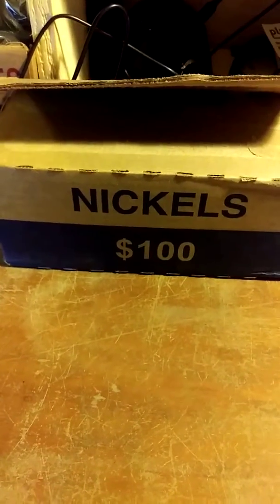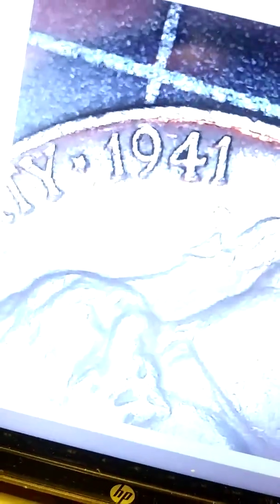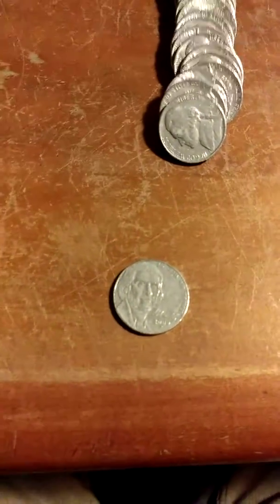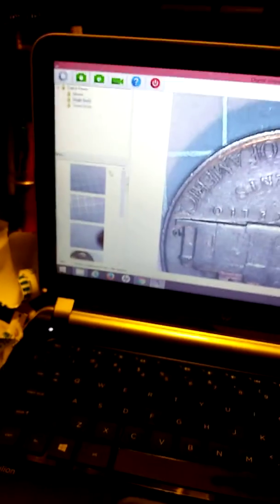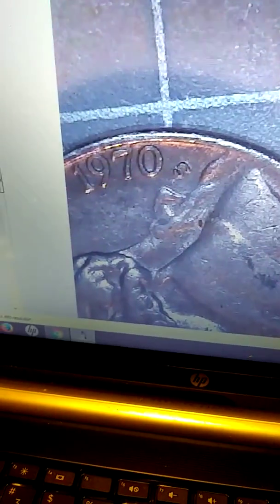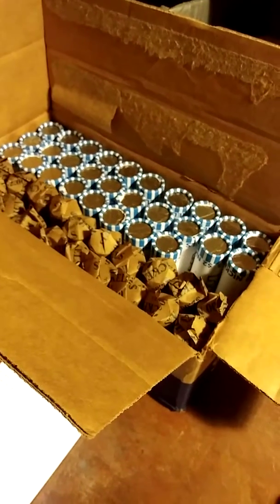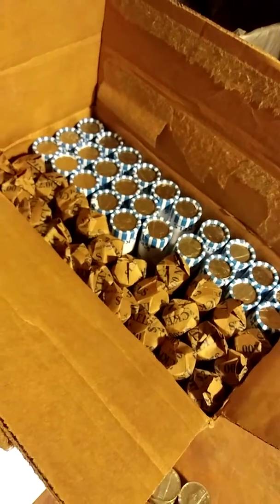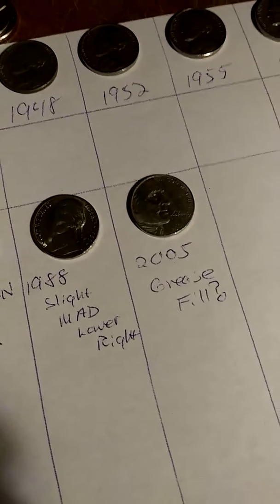First nickel box of 2019. Semi key date found! Part 1 of 2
Hello again everyone this is my first nickel box of 2019 and there was a semi key date found in the first half! As I'm recording this on my phone, the battery dies really quickly so I'll have to make two videos for this one box.